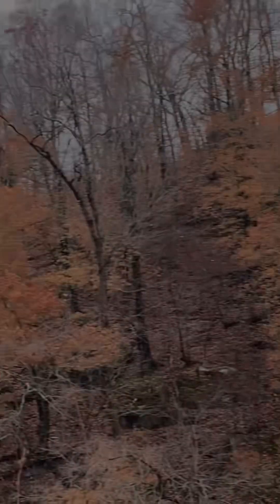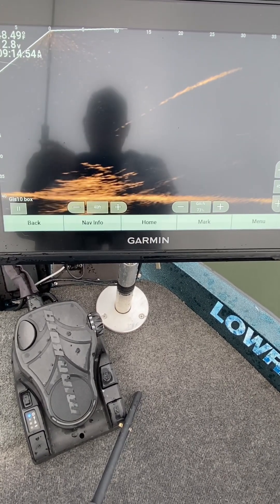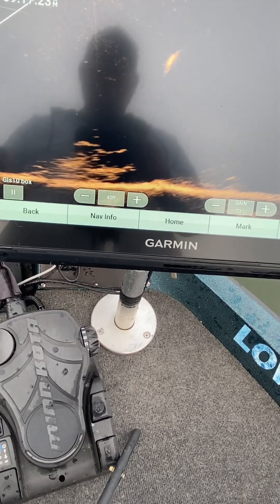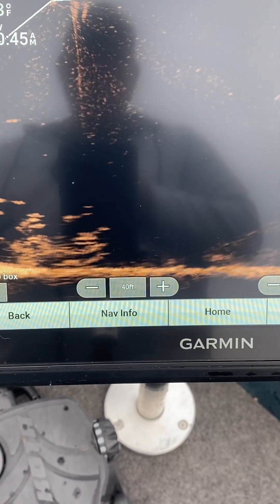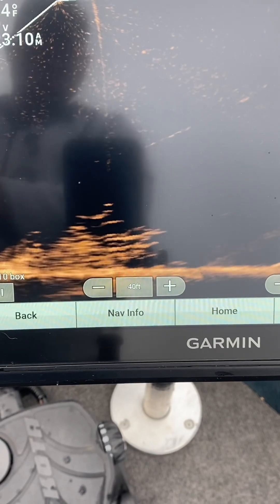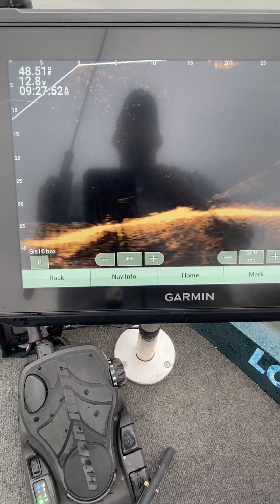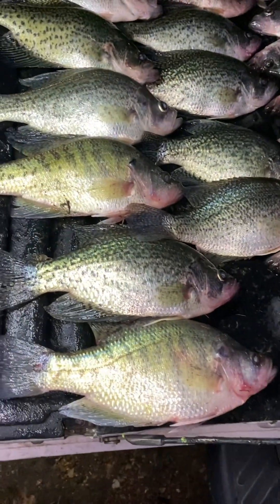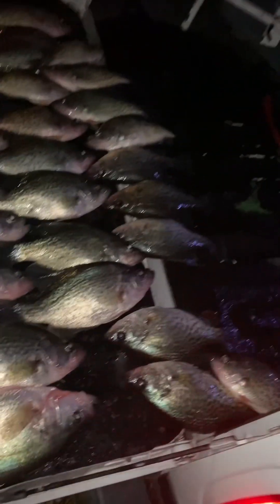Spotting Winter Time Crappie With Livescope